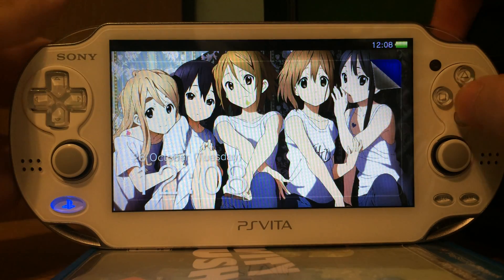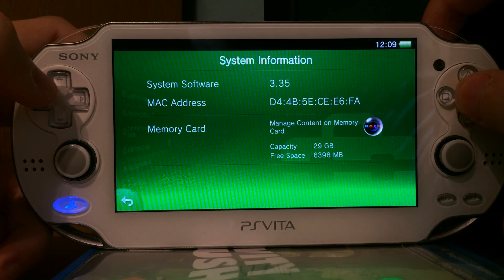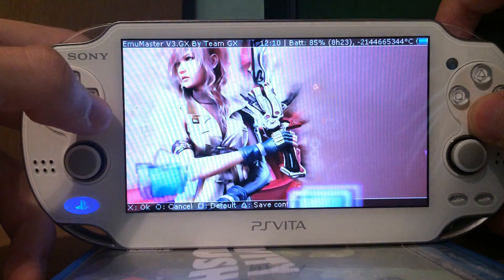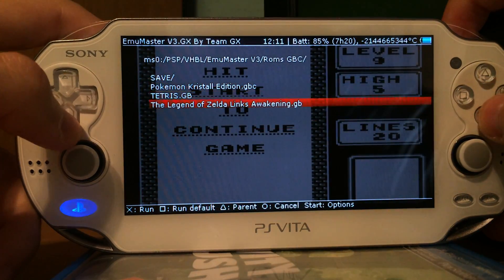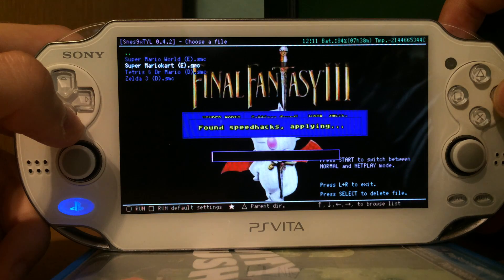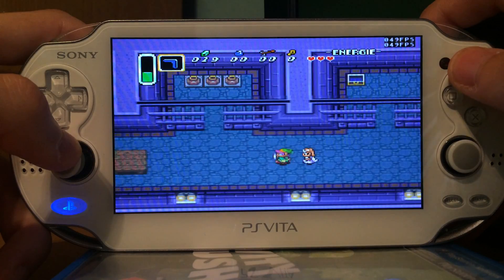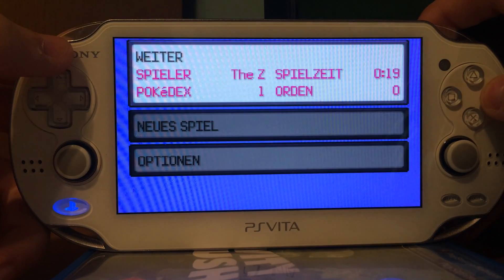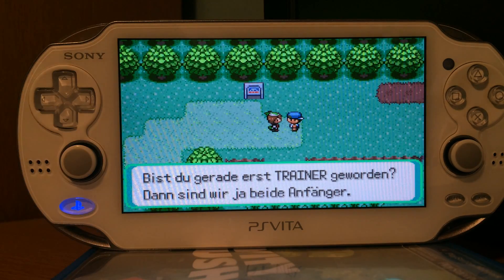PS Vita: Half Byte Loader for Firmware 3.35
The VHBL CAN NOT run PS1/ISOs/CSOs, just homebrews, emulator, etc.!

Do not update to firmware 3.35, if you are currently running firmware 3.18 or 3.20.

Feel free to update to firmware 3.35, if you already run firmware 3.30.

Firmware 3.35 can not run TN-V, and it can not run the PSOne loader, but it can run the VHBL :)

If you have the chance, stay on 3.18/3.20 and use TN-V, ARK, the PSOne Loader and co :)